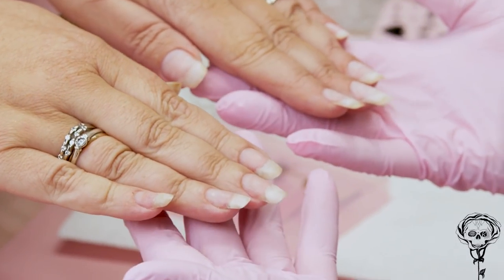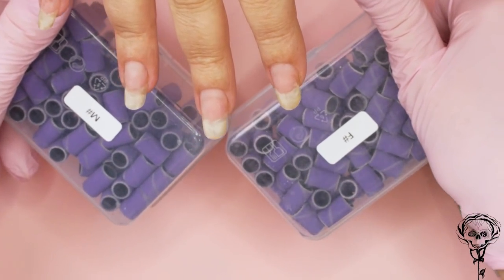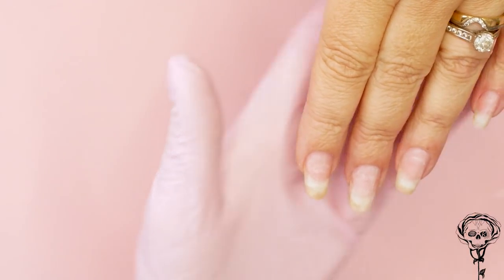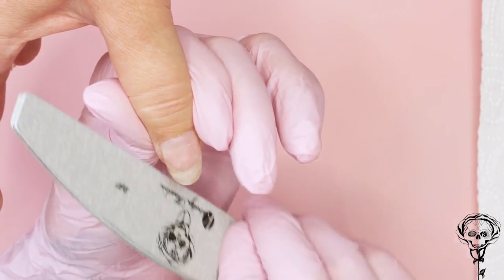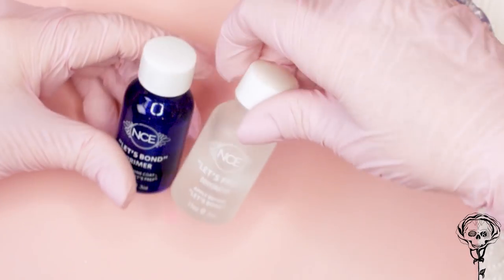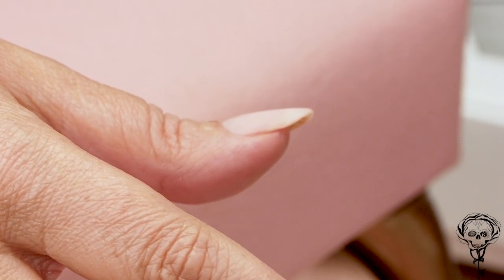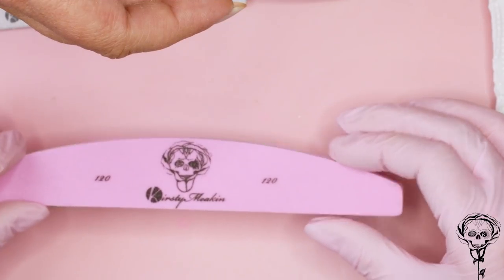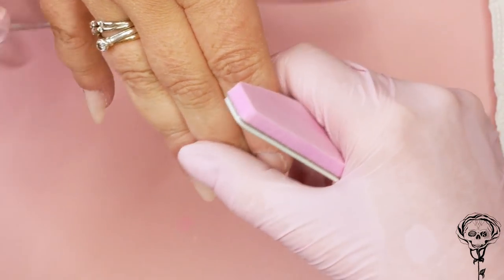Nail Career Education Acrylic Unboxing | Andrea's Natural Overlay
I'm here with me pink gloves again!

Hi everyone,

Today we’re testing out the Acrylic Range from Nail Career Education. Suzie’s got a lovely brand of acrylic powders and she was nice enough to send out the high speed range to us so we’re going to use it for an overlay on Andrea.

This video was recorded September last year, I have not had covid recently, don’t worry.

I’m going to start by prepping my nails with a fine sanding band and then dust off with my dusting brush. I’m then going to shape the nails because Andrea’s nails are on a bit of a wonk. This is normal with natural nails so I’m just going to use a 120 grit file and gently shape those, I don’t want to remove too much of the length so I have to be careful.

Once my nails are shaped and prepped, I’m going to dehydrate, prime and then apply my acrylic. I’ve never used this system before so I’m not going to have the perfect size bead first time round. This monomer seems to pick up a LOT of acrylic at once so I’m going to put my brush in the powder at a high angle to pick up a smaller bead, play around with a new system to get the right technique as every system is different.

Once the acrylic is applied, I’m going to file them, buff them and I could add a top coat but I’m going to add a design in a different video. I’ll finish with some cuticle oil to rehydrate the nails.

Tara Duck!
XOXO

💅💋💅 MY PRODUCTS 💅💋💅

High Speed Acrylic Kit